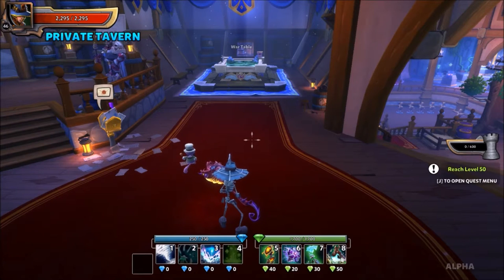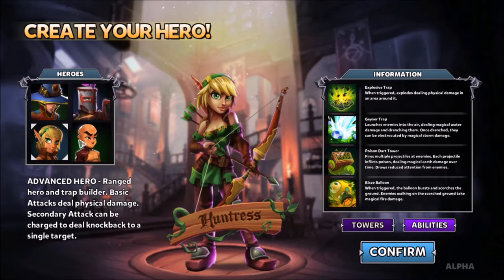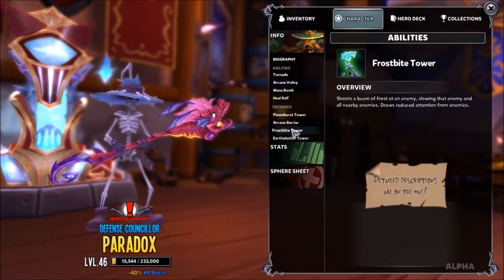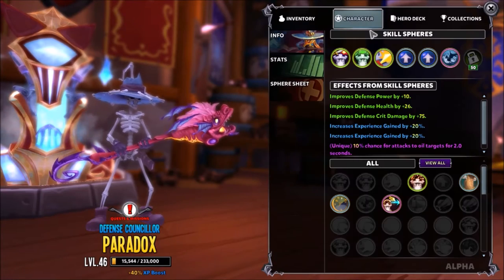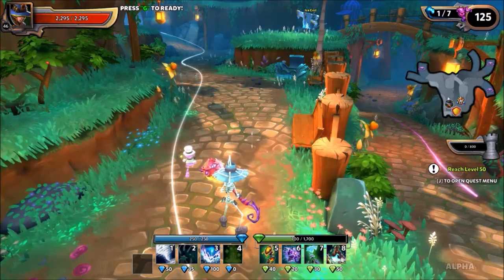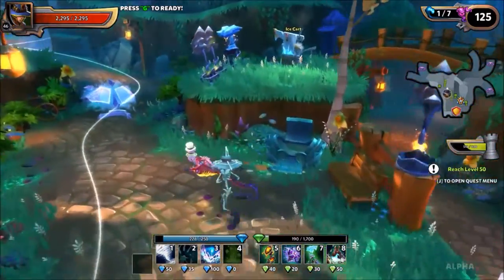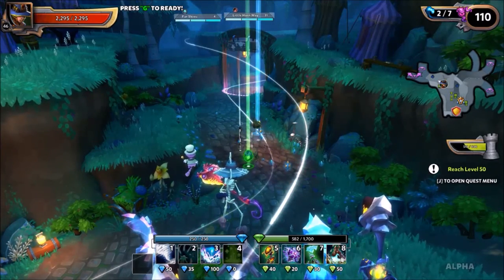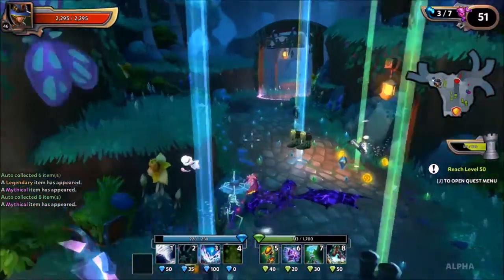Dungeon Defenders 2 (DD2) New player guide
This video may be long, but the amount of information is definitely worth it. From small tips that help everyone to big tips for new players. Things experienced players wish they new on day one.

The first part of the video is about the hero classes, the hotkeys and the taverns, the second half is about in game tricks to making maps easier.

There will be a couple videos in this series.

Another pretty important hotkey is "C" it gives you options for pings you can send to your team, don't overuse these in tavern, they are annoying. but in a map they can be very useful.

And comment if you want.

If people are saying terms you don't know, here is a google docs of common dd2 terms